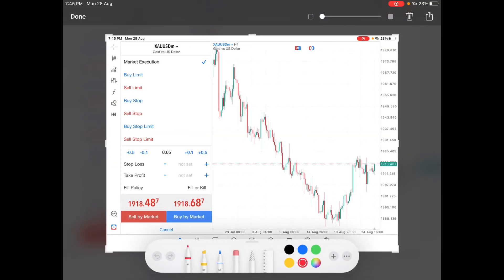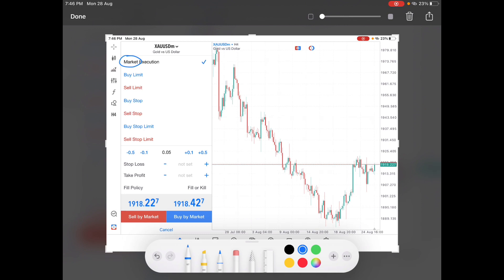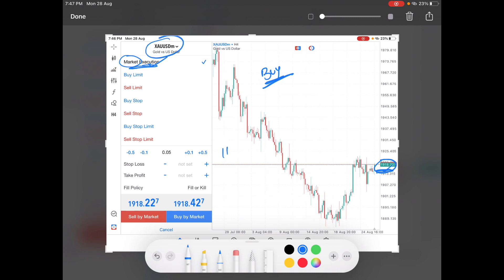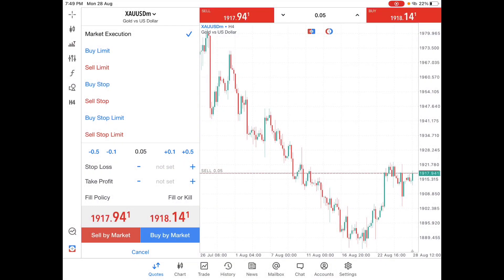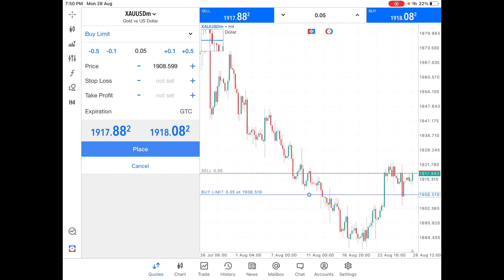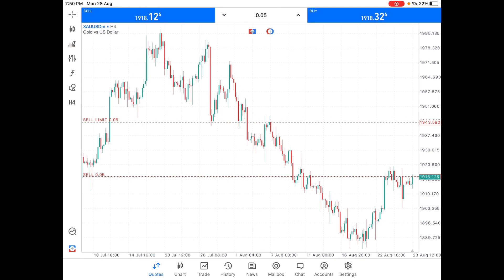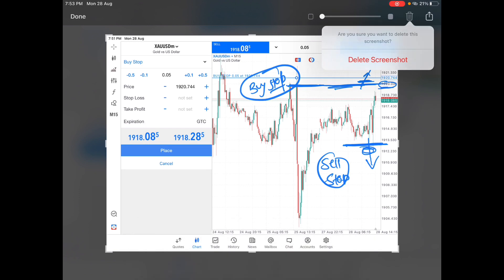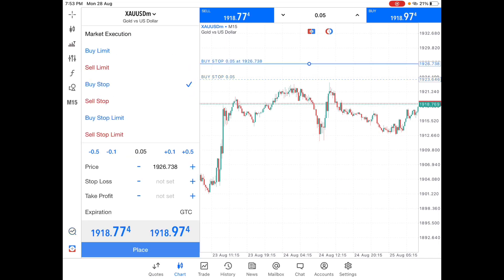🧐Buy Stop vs Buy Limit Sell stop sell limit, Buy stop limit , sell stop Limit difference in Forex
buy stop buy limit sell stop sell limit buy stop limit sell stop limit

🟢Recommended Broker📝📝🟢
(Low spread -Fix spread on Gold )
Overall best,
Charting Software I Use:
Private Group:
👉Note:
Don’t overtrade.